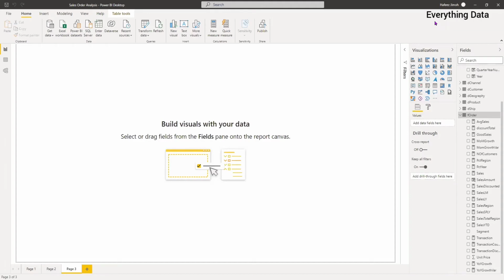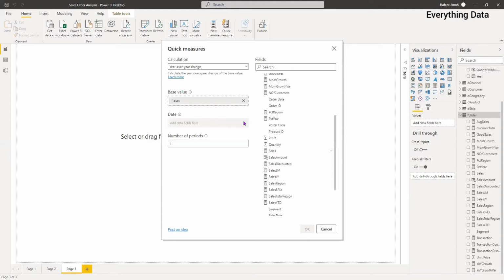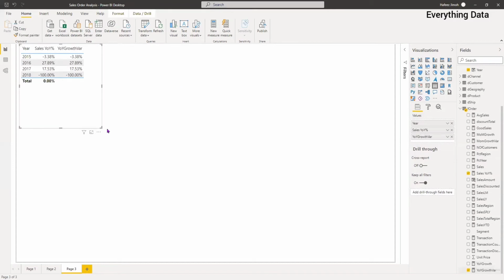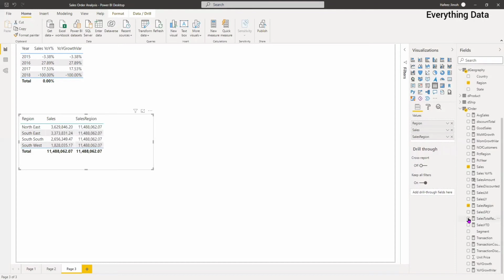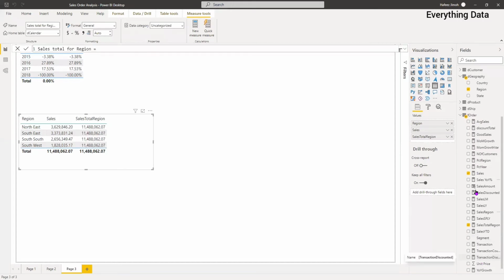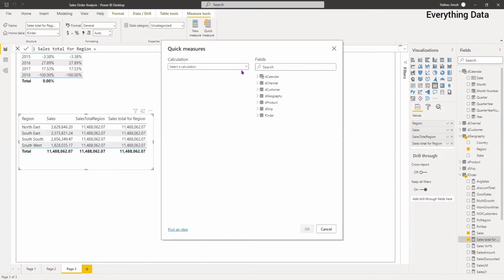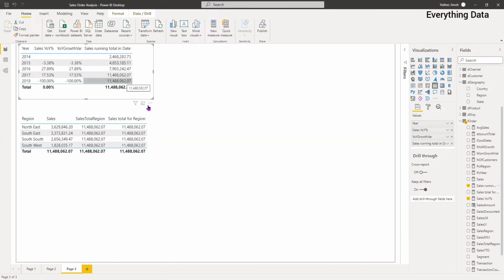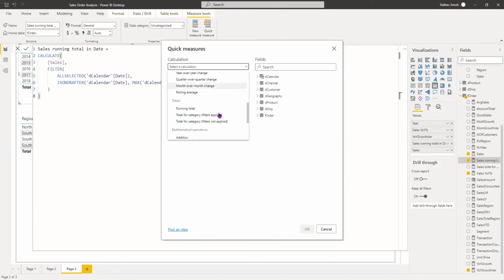Do you want to Write DAX without writing DAX?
This video introduces us to one powerful way of getting started without DAX with the help of Quick Measures. you should obviously check it out.